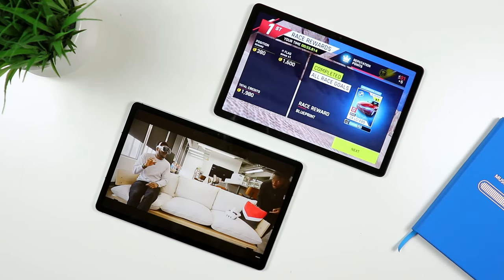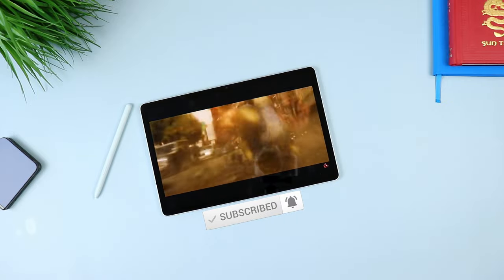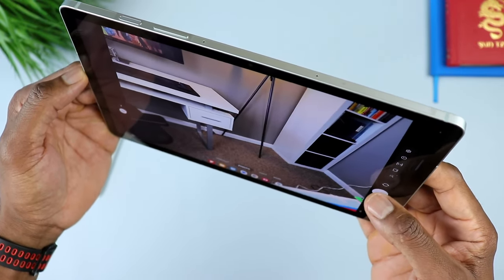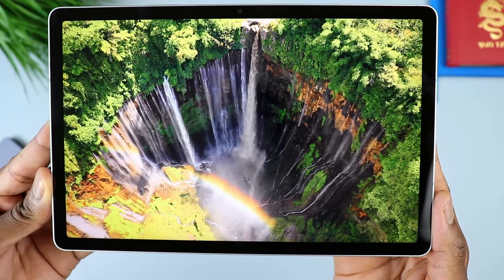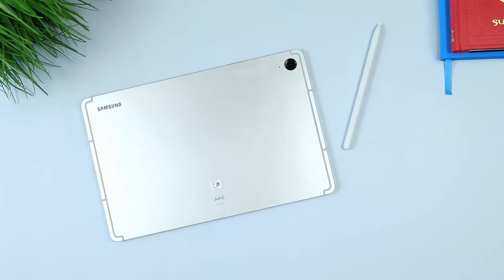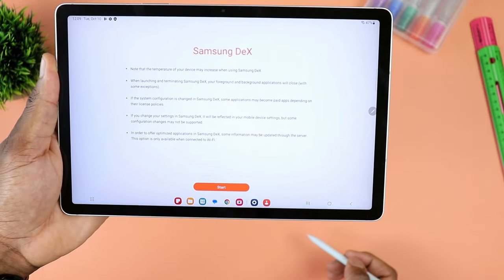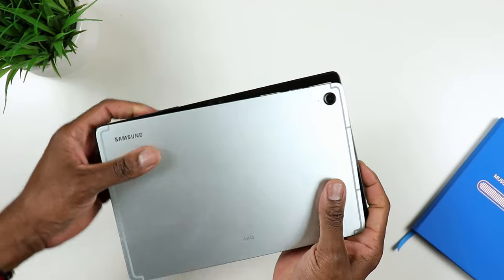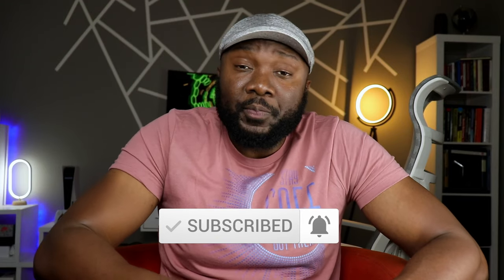Galaxy Tab S9 FE vs Tab A9 PLUS | SIMPLY Choice, But...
galaxy tab s9 fe vs tab a9 plus
In this video we are taking a look at another battle video, this time between a Samsung midrange and a budget tablet: the Samsung Galaxy Tab S9 FE vs Tab A9 Plus. Although it seems like an easy choice, there are situations when it makes more sense to pick the budget tablet galaxy tab a9+ as opposed to the galaxy tab s9fe.